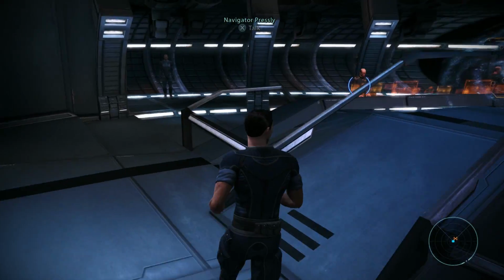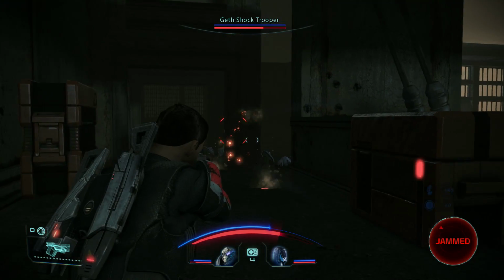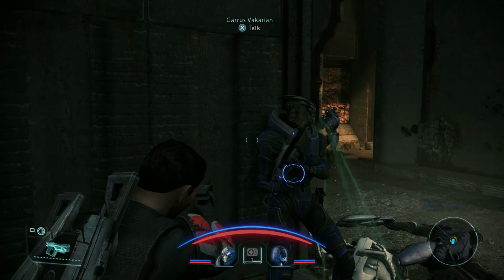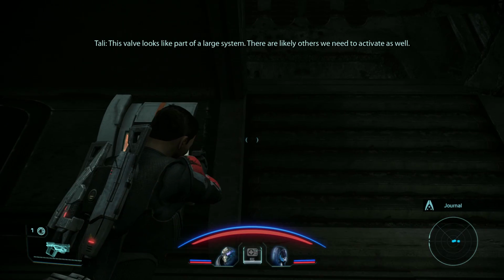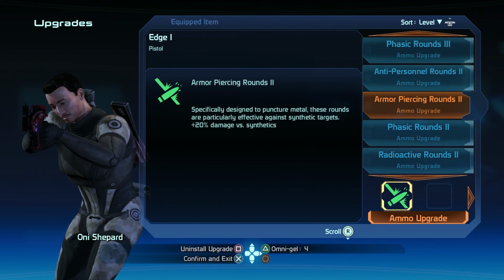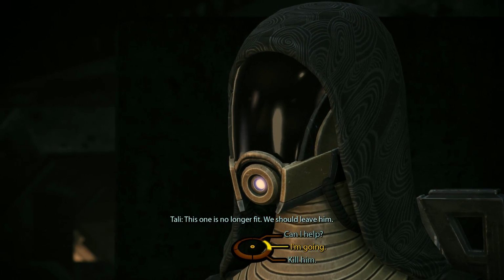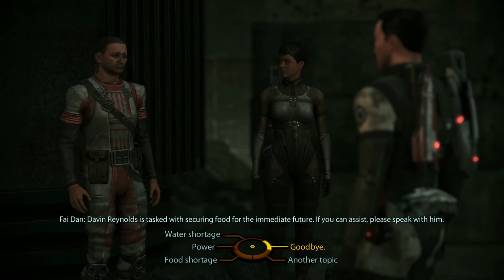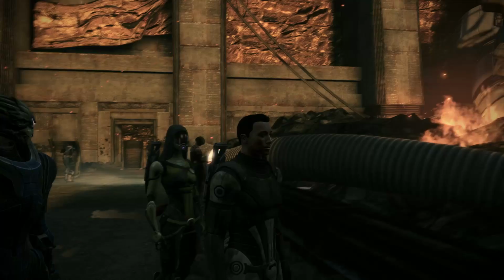Oni Plays Mass Effect Episode 5 Planet Feros and the Geth In the Tunnels Playthrough!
Going to save the Feros colony. The start of saving a colony from the Geth and their mind games!

Songs: Dark Room, Cursed as love.